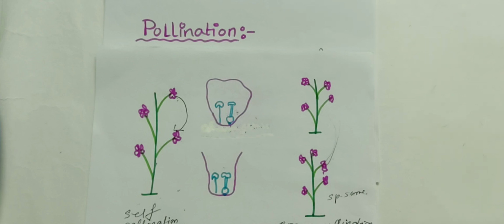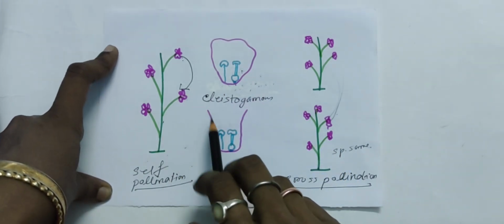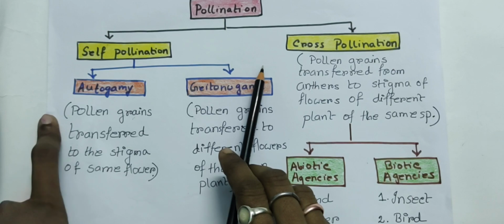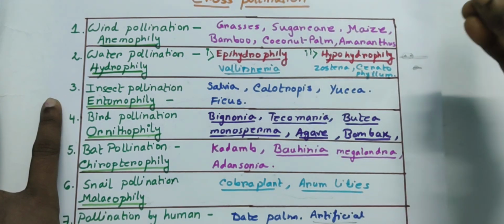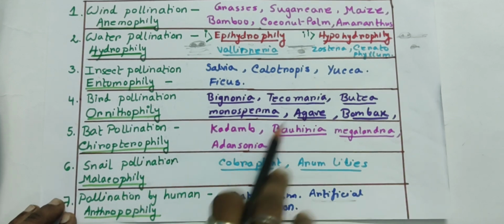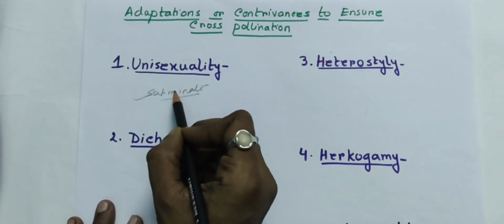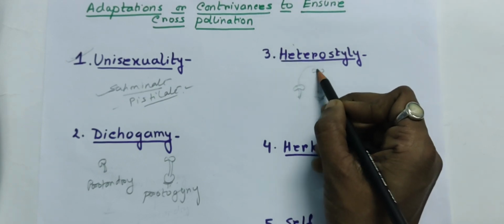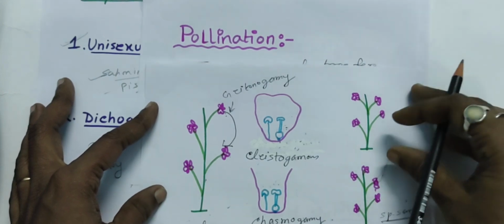What is pollination l types,examples l sexual reproduction in flowering plantI explained in english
What is pollination l types l examples l adaptation
Types in detail.
With relevant diagrams and charts.